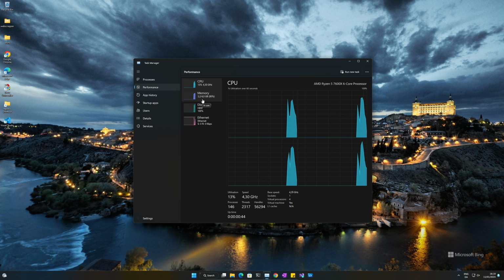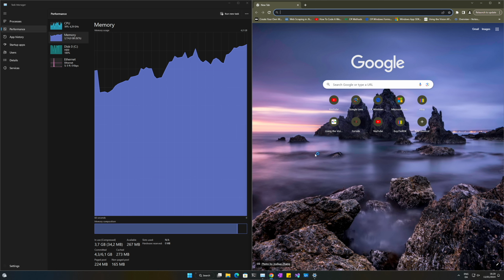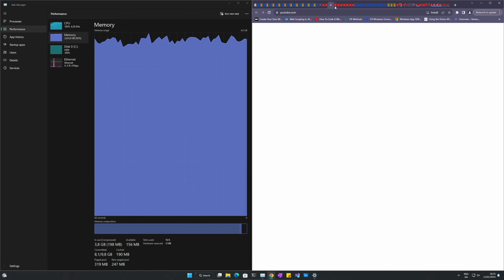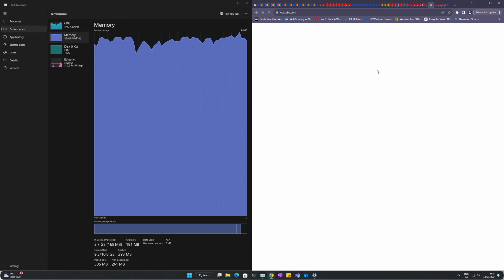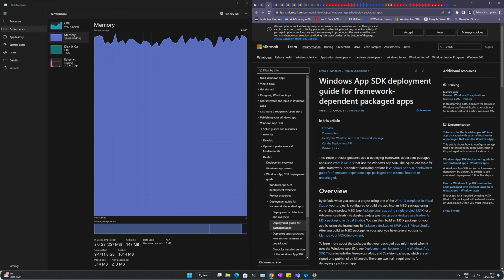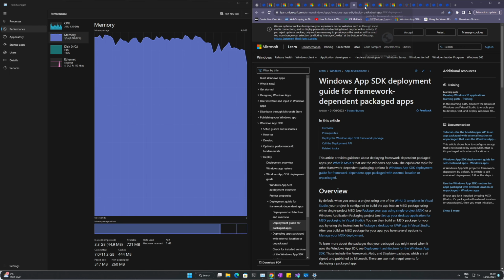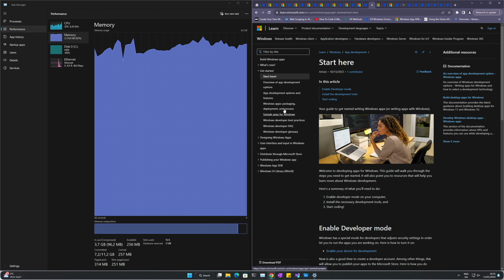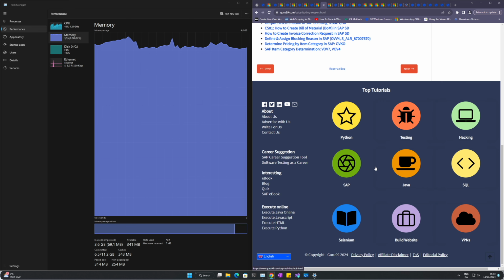4GB of RAM in 2024